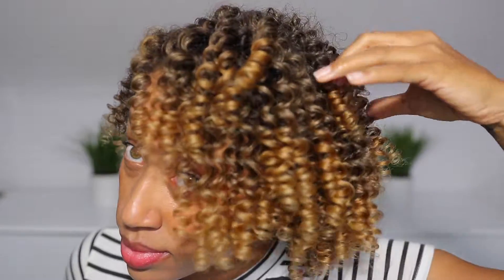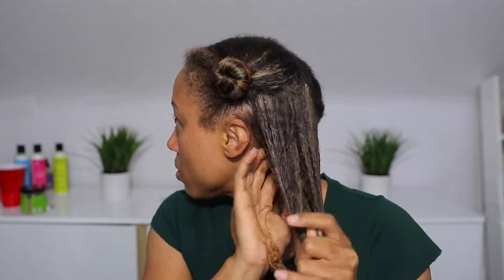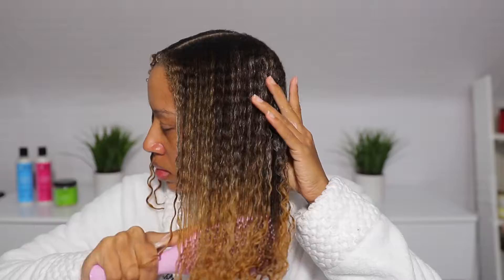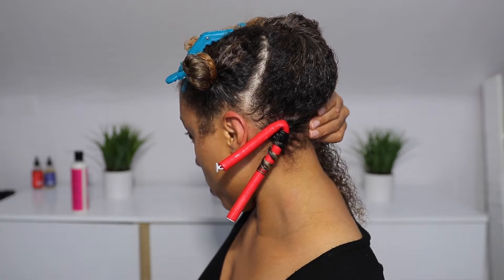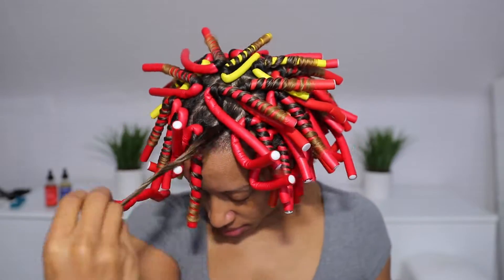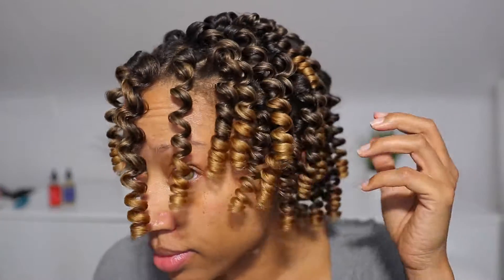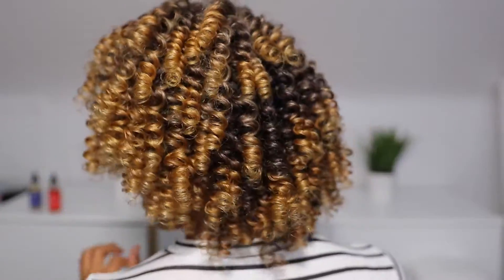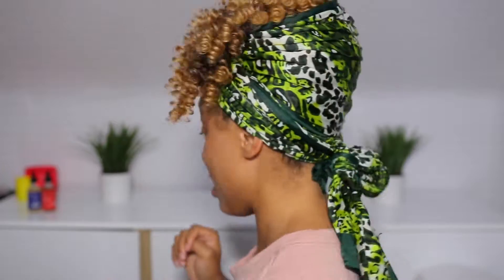How To | FRIZZ-FREE Flexi Rod Set | Wet Natural Hair | JasColoredCurls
Hey Curlfriends! If you are looking for a great low manipulation hairstyle to last all week, this is it! Low manipulation hairstyles help with breakage and ultimately help you retain more length! What's your go to hairstyle right now? Will you be trying this?

Products Used: Fortify'd Naturals
Moroccan Rhassoul Clay
Reconstructing Deep Conditioner
Hydrating Leave-In Conditioner
Intense Hydrating Potion

Follow Me For More Tips!
@jascoloredcurls on Instagram & Tiktok